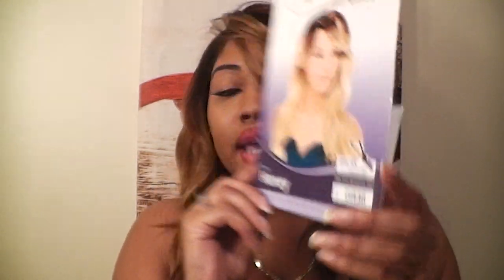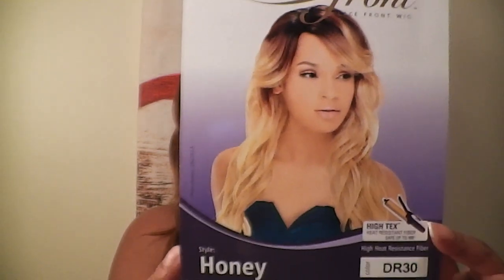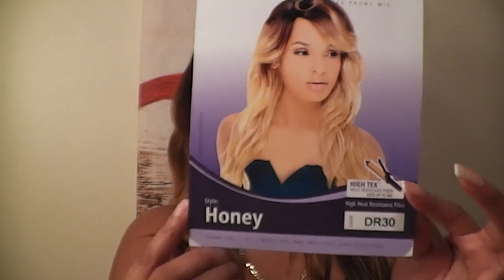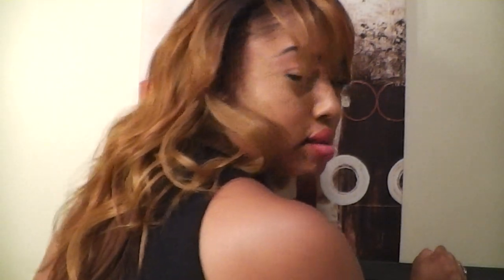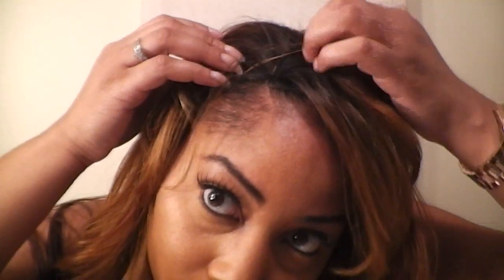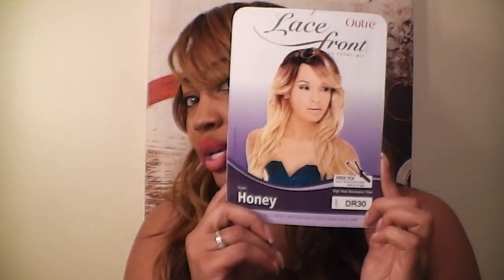Outre LaceFront "Honey" Review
this unit has 3 combs in the front and 1 comb in the back with adjustable straps